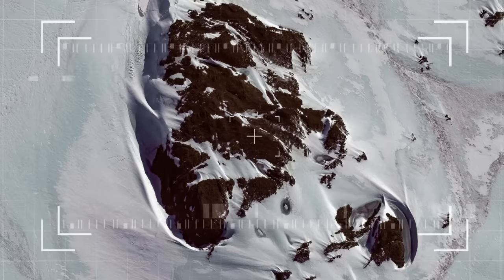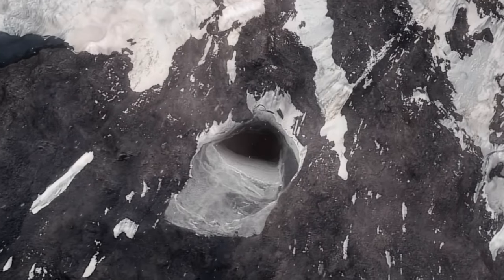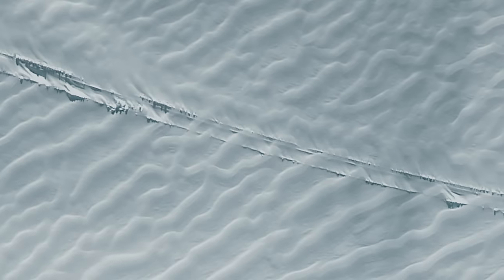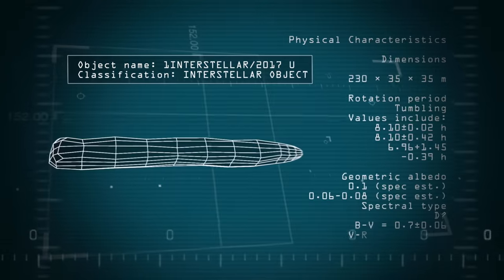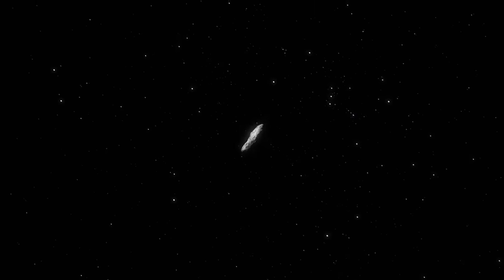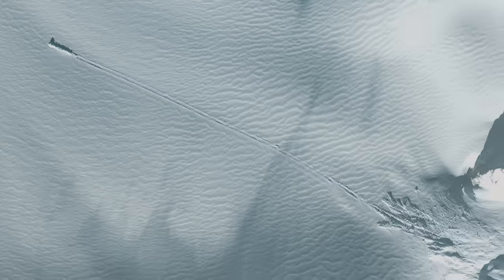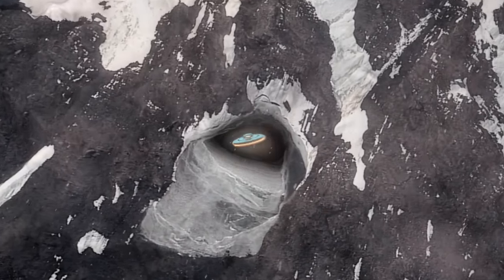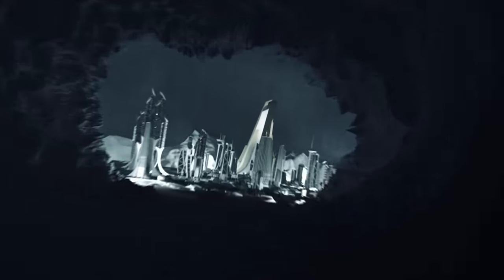Ancient Aliens: Interstellar Object Crashes into Antarctica (Special)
The icy polar regions of Earth have captivated adventurers, explorers, and UFO enthusiasts for centuries. Learn more in this clip from Season 2, Episode 6, "MYSTERIES BENEATH THE ICE".

Watch your favorite episodes of Ancient Aliens on The HISTORY Channel